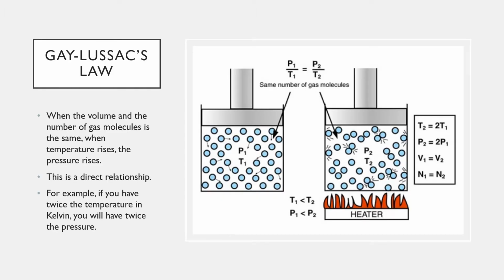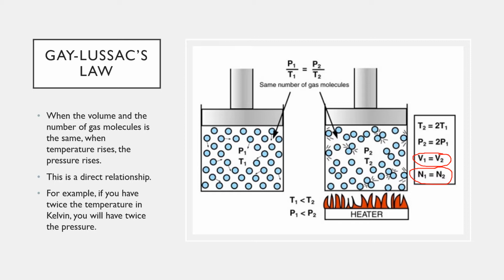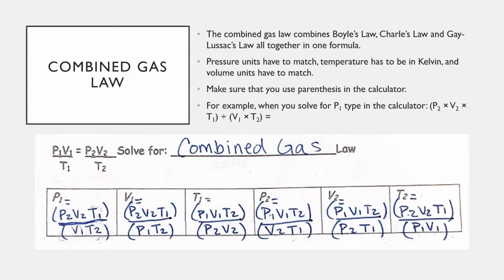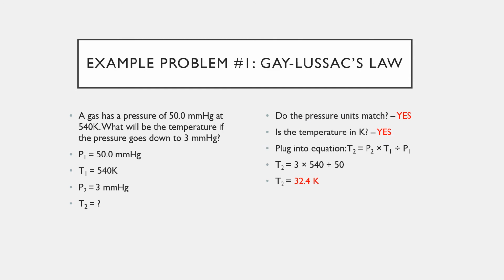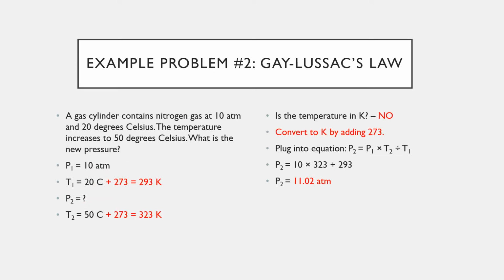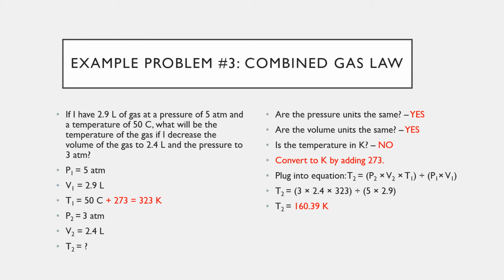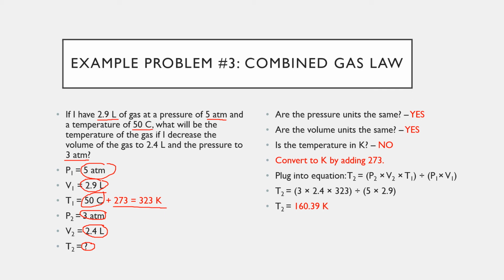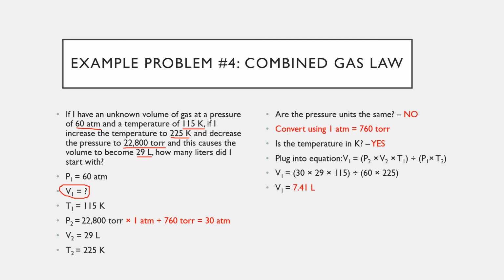Gay-Lussac's Law and Combined Gas Law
DRHS - Chemistry Week 6.3 PPT Lecture Home Based Instruction